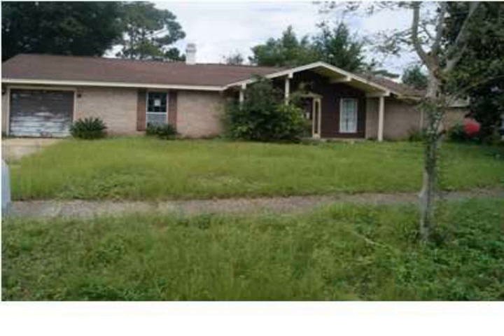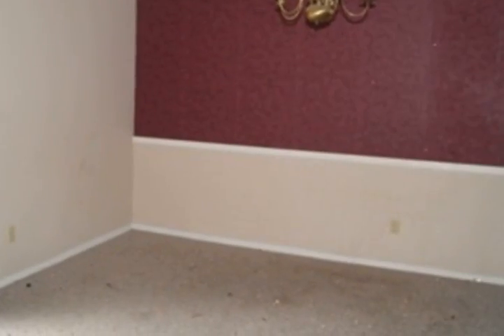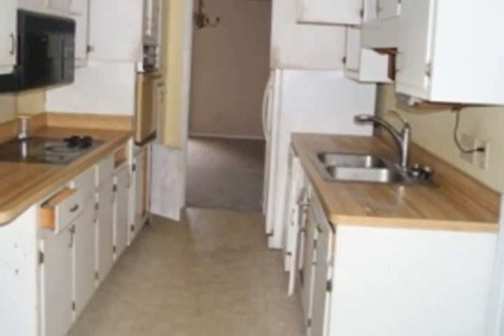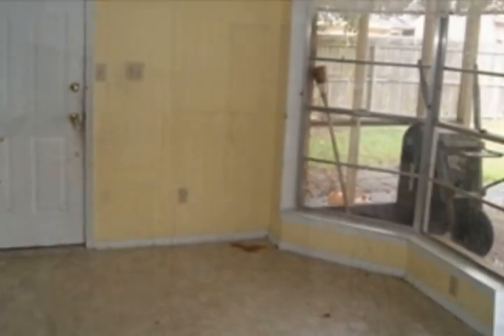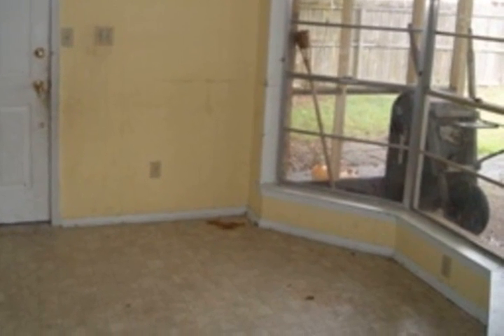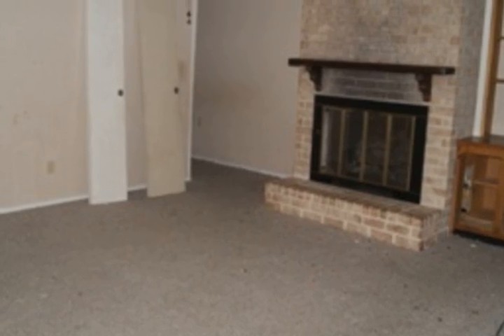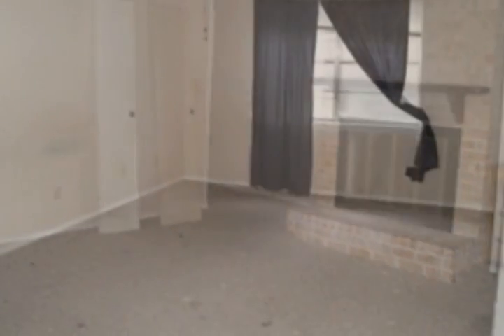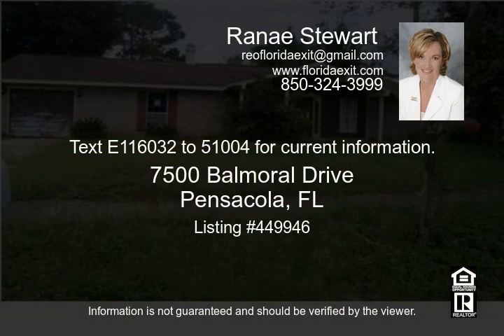7500 Balmoral Drive Pensacola FL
FORECLOSURE! Nice home in the Spanish Trail East area Home features a living room that leads to a formal dining room with chair railing and a kitchen with a breakfast nook Off the kitchen you will find a family room with a brick fireplace and built ins Off the back of the home you will find a screened in patio that overlooks a privacy fenced back with an inground pool ACT FAST! This home won't last long!

Video uploaded on Tue 27 Aug, 2013